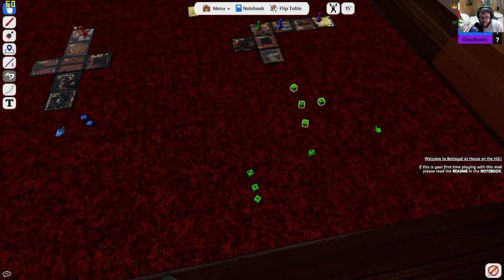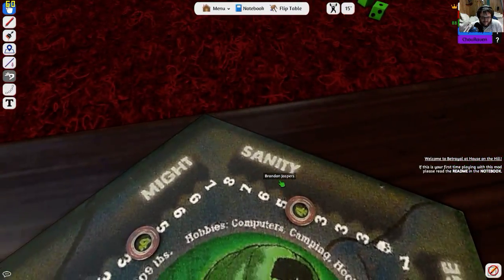Betrayal at house on haunted hill | TableTop Simulator (Part 2)